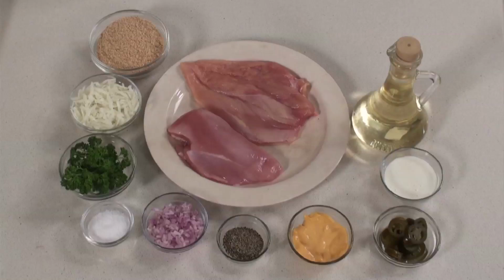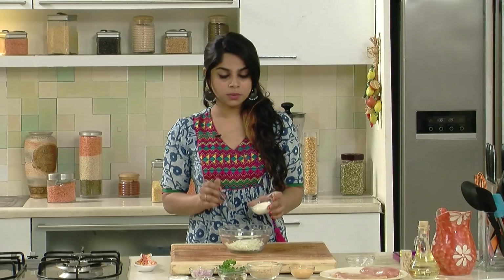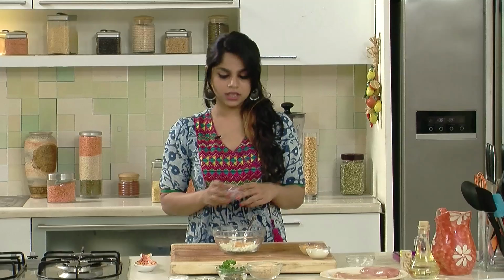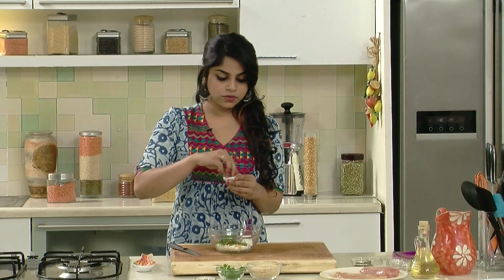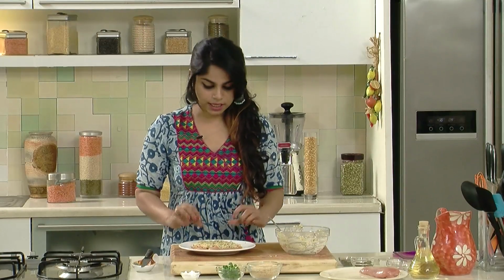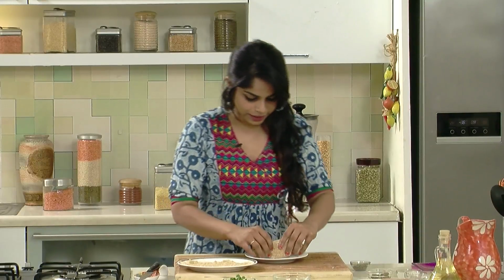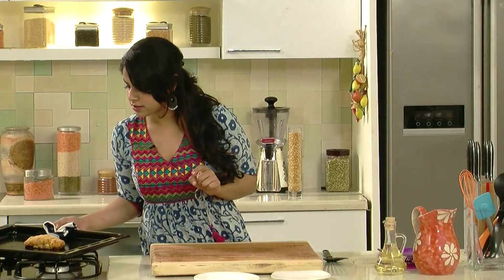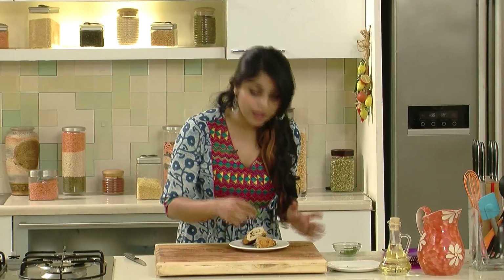Chicken and Cheese Roll Ups | Sanjeev Kapoor Khazana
Thin chicken pieces stuffed with cheese mixture, rolled into crumbs and baked